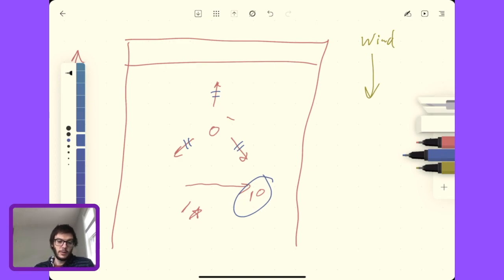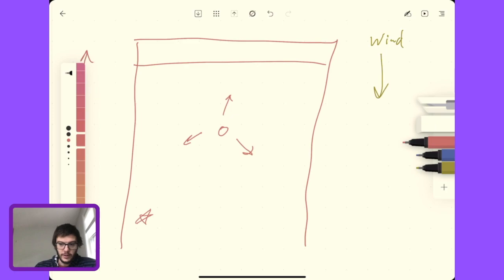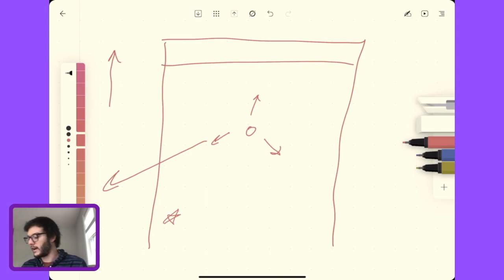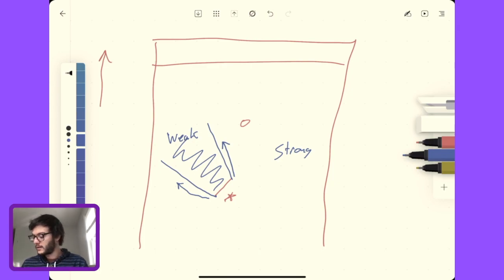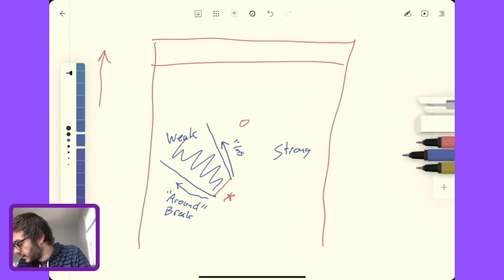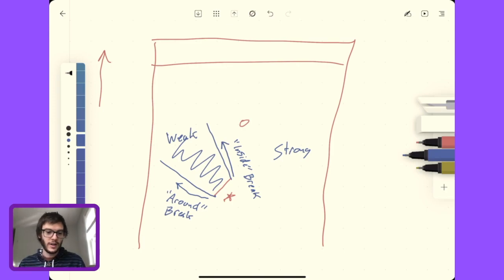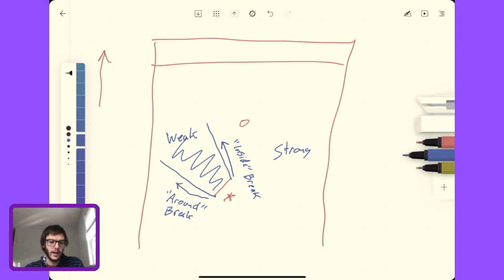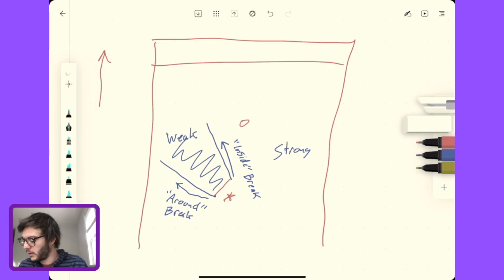Ultimate Strategy Class #2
0:00:00 Introduction
0:00:42 3 Downfield Threats
0:06:36 Defensive Problem Solving
0:07:51 Eliminating Options
0:13:44 A Simple Scheme
0:15:42 No Deep Throws
0:17:58 Cutter Too Deep
0:19:07 No Deep Cuts
0:21:00 Wind
0:21:53 Spoiled Spaces
0:24:42 Sideline Help
0:28:46 Handler Space
0:30:57 Questions
0:33:06 Terminology